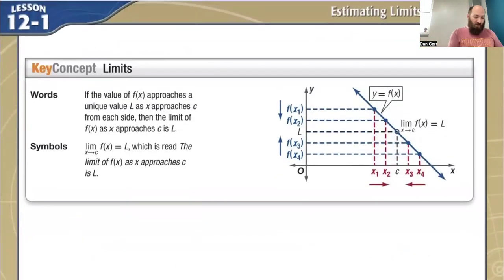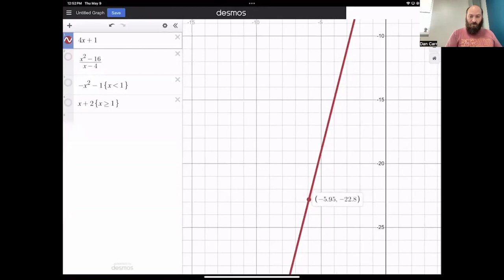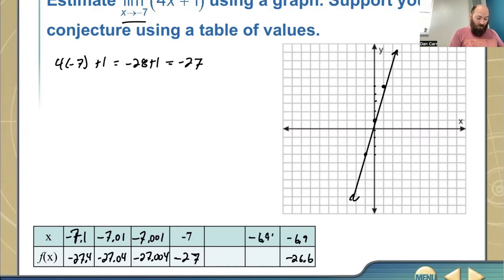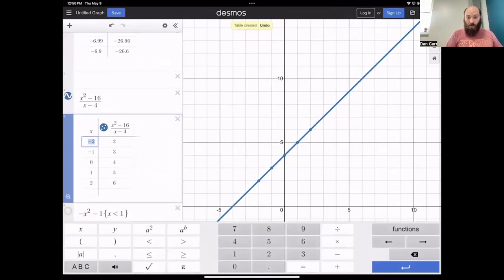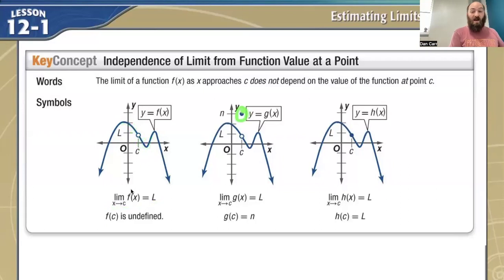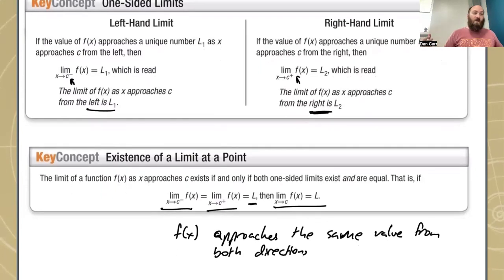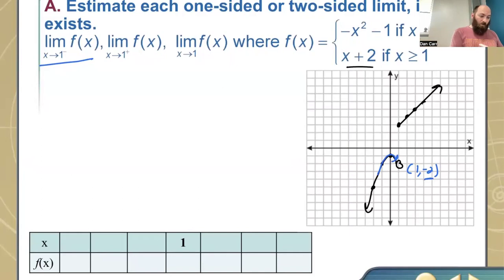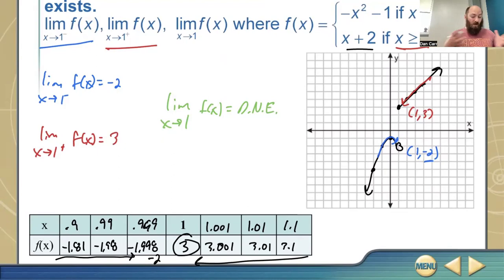12 1 Day 1 Estimating Limits Graphically